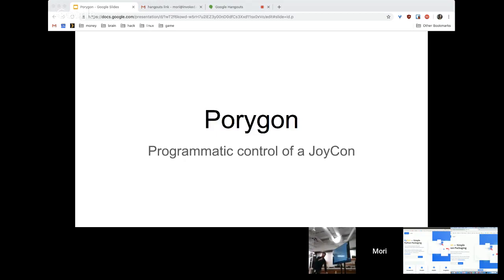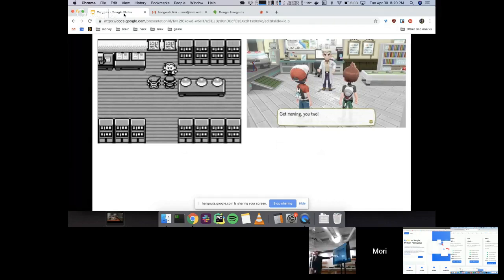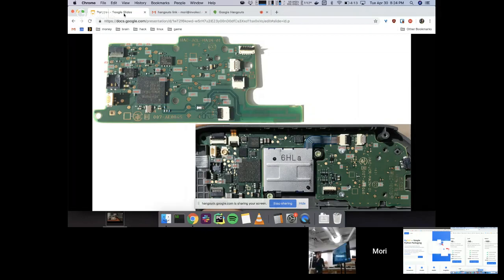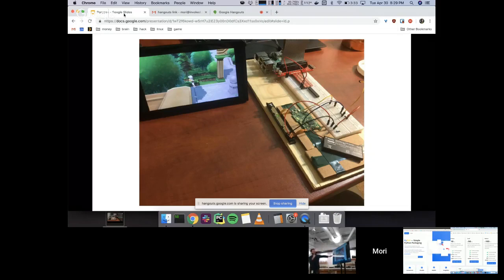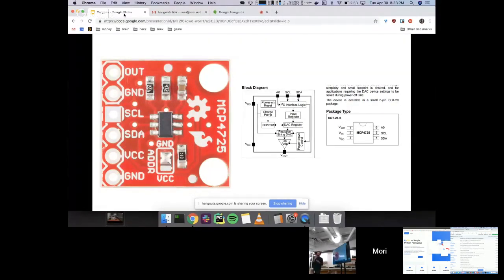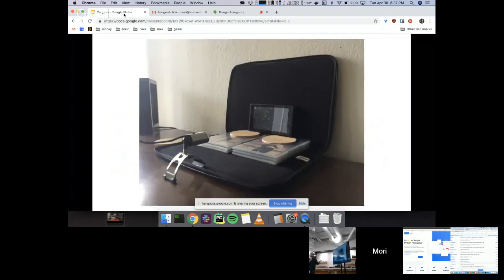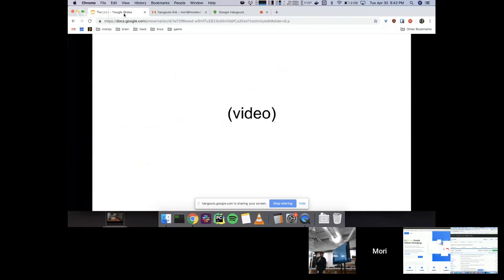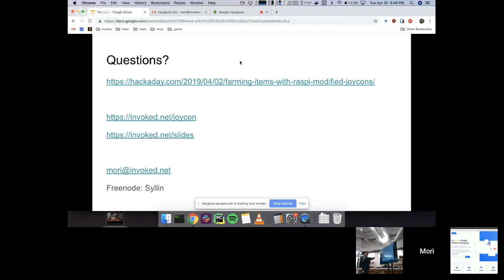Mori Bellamy - Porygon: Automated Nintendo Switch Control - Pyninsula #18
Our second talk at the 18th Pyninsula Meeting, hosted by Nocimed in downtown San Mateo on April 30th, 2019. More info at pyninsula.org.

NOTE: As you can tell, Google decided to compress the crap out of the audio stream. Did what I could to clean it up, but you know, lossy is what lossy does.

First-time speaker Mori Bellamy debuts his new hardware modding skills by nabbing rare items in Pokemon Let's Go on the Nintendo Switch. Using Python, of course!